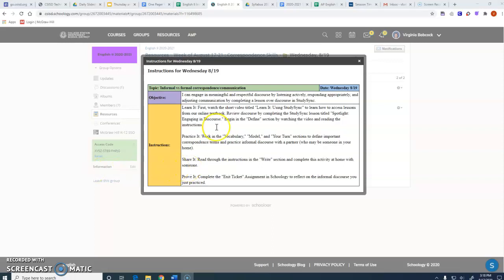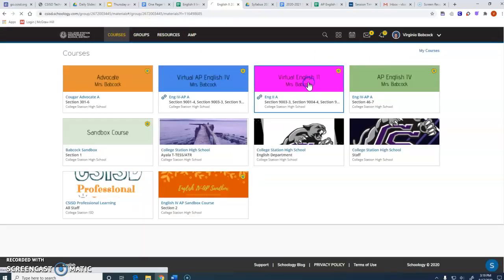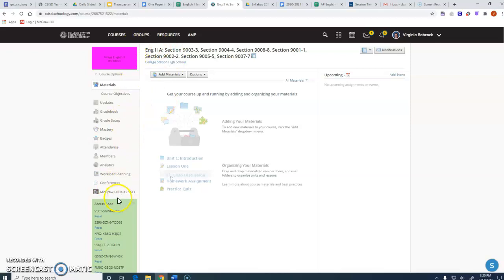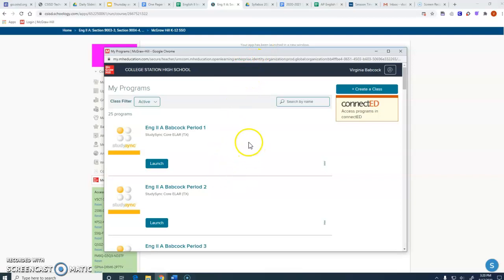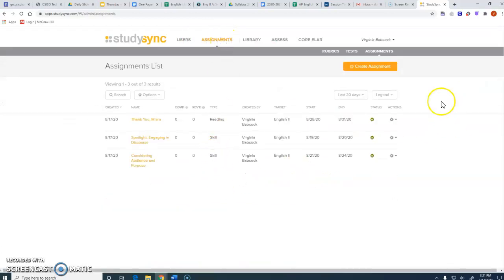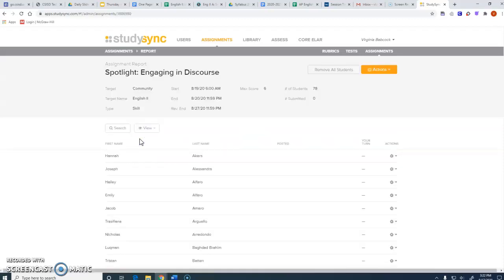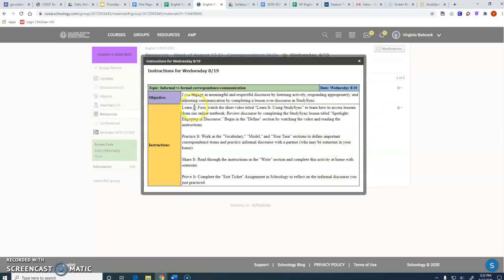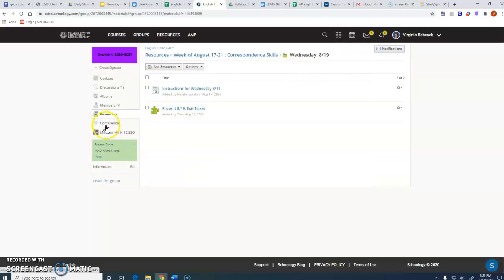Learn It: Using StudySync